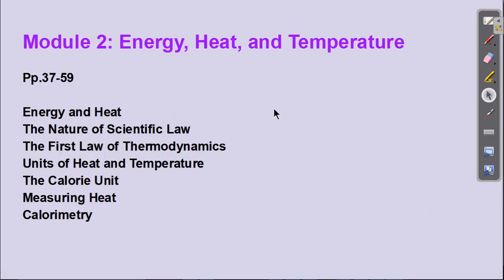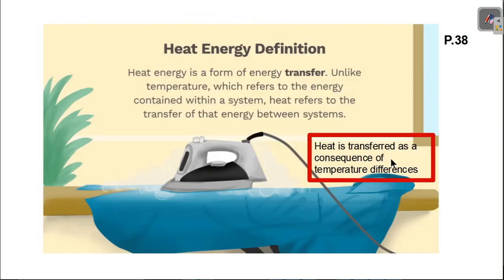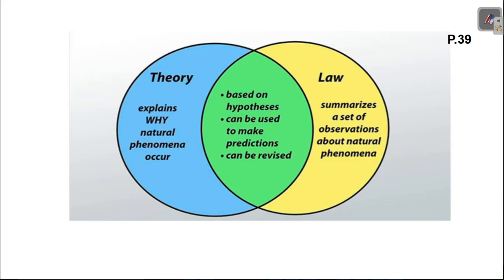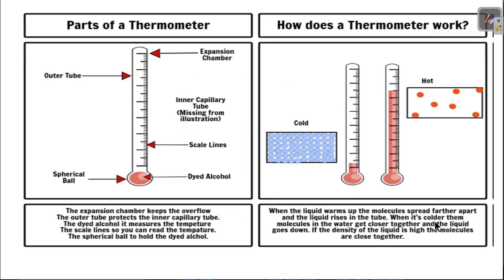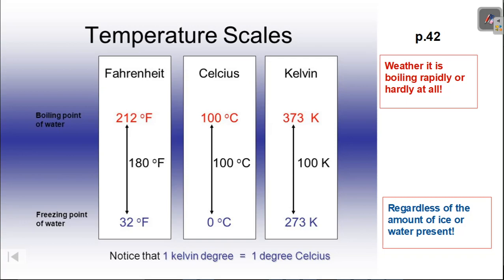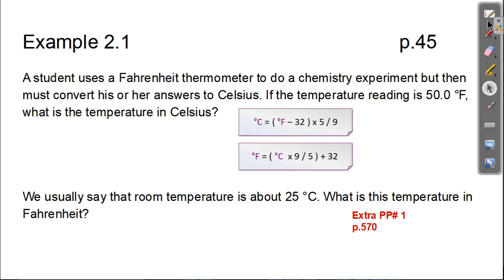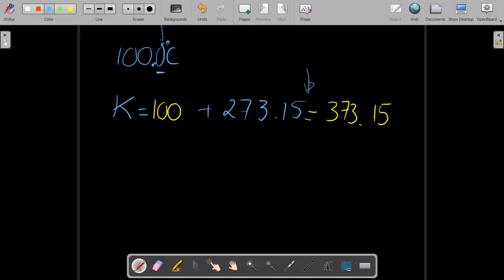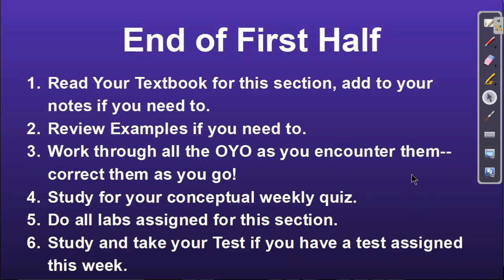Apologia Chemistry Module 2 (First Half)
Module 2: Energy, Heat, and Temperature